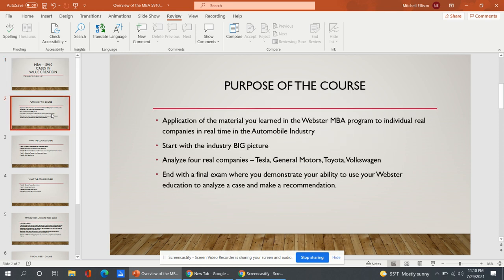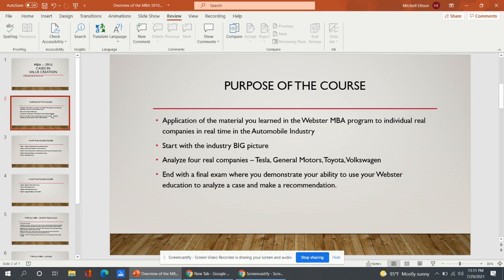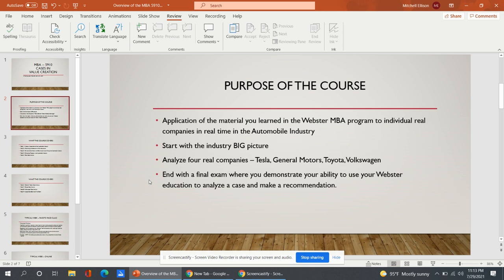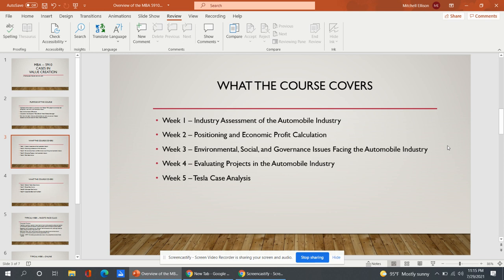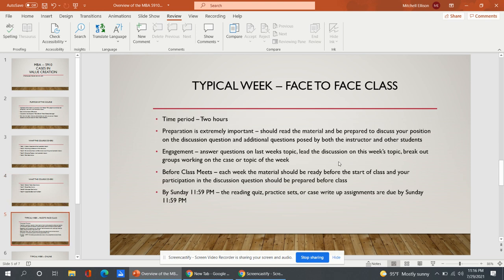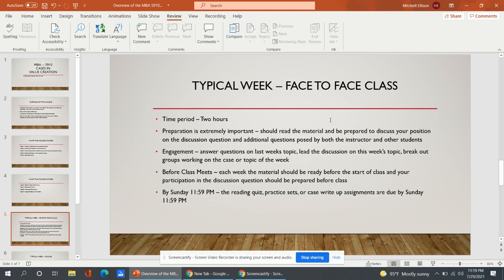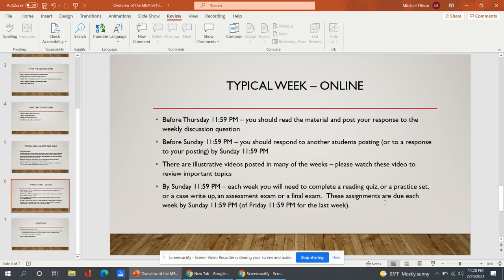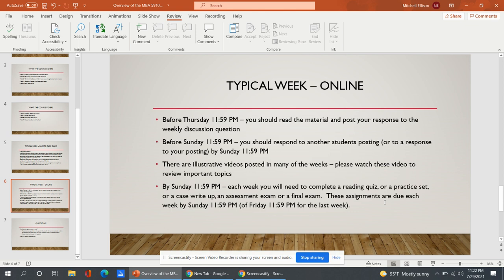Welcome Message and Overview of the MBA 5910 Course